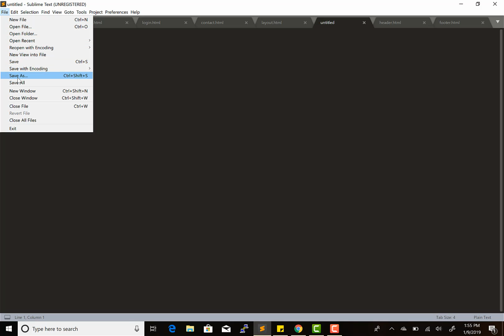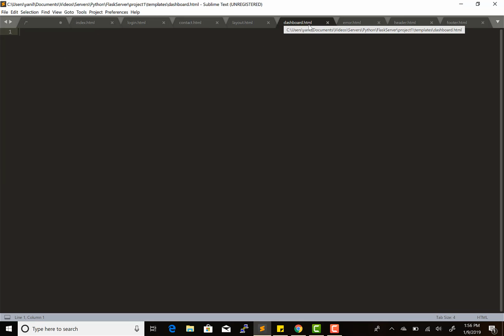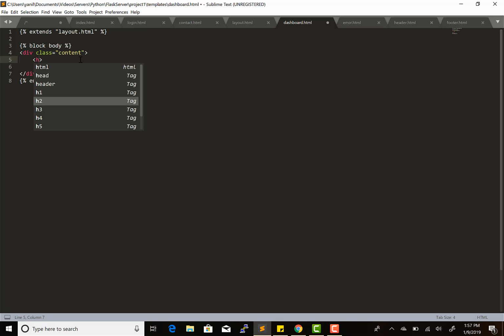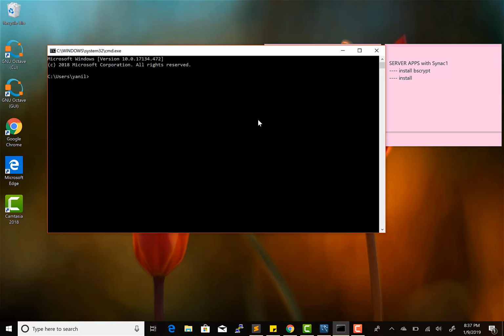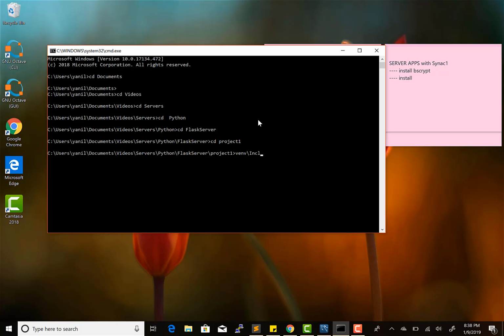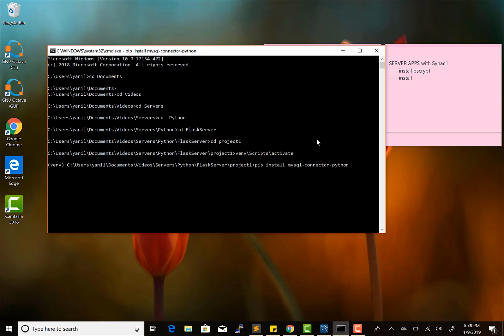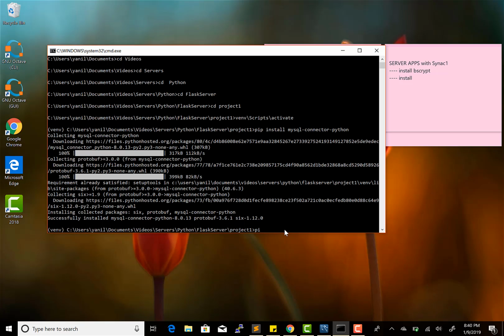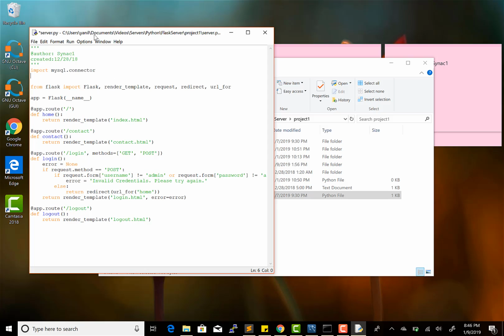Building Server Apps: project 1 part 9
Installing MySQL
and installing the mysql-connector
Flask